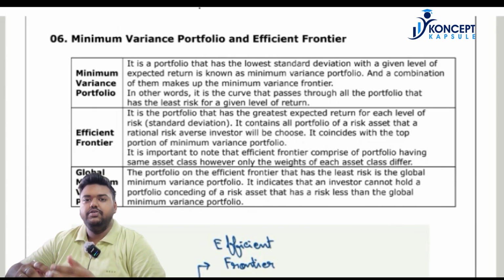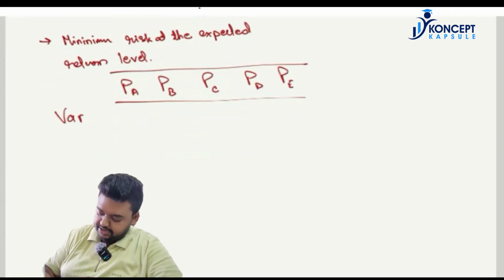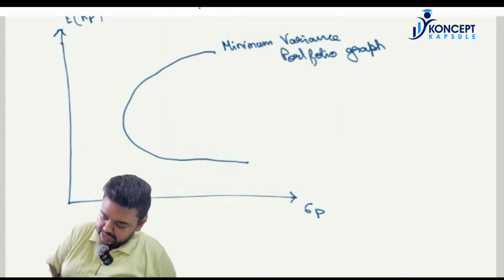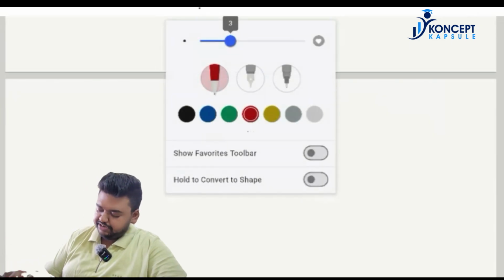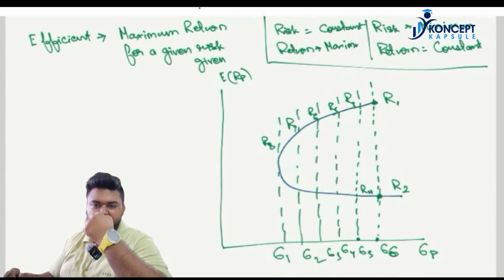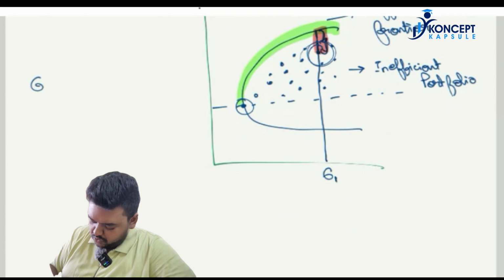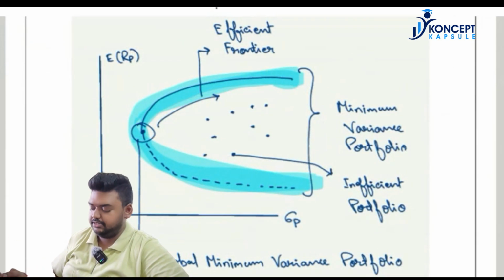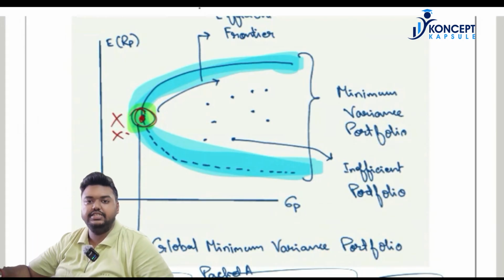CFA Level 1 | Portfolio Management | Risk and Return | Part 6 | English | CA Subham Agarwal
In this CFA Level 1 Portfolio Management Video, we explore one of the most powerful and visual concepts in modern finance — the Efficient Frontier and the Global Minimum Variance Portfolio (GMVP).

🎯 What You’ll Learn:
✅ Concept of Portfolio Risk & Return combinations
✅ Efficient Frontier – meaning, shape & intuition
✅ Global Minimum Variance Portfolio (GMVP) and how it’s derived
✅ Role of correlation and diversification benefits
✅ Identifying optimal portfolios and investor preferences

📘 CFA Level 1 Power Book – All concepts comprehensively covered in under 400 pages, with 450+ practice questions:

🧠 CFA Level 1 - Full Regular Batch (For 2026 and onwards)